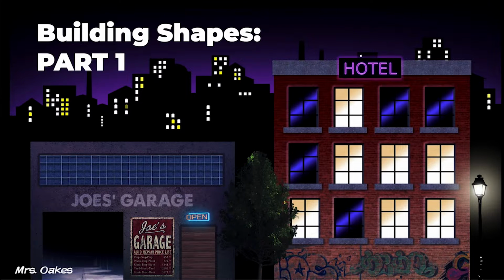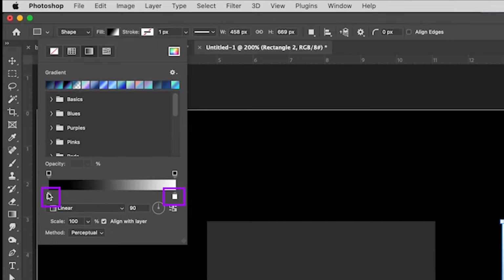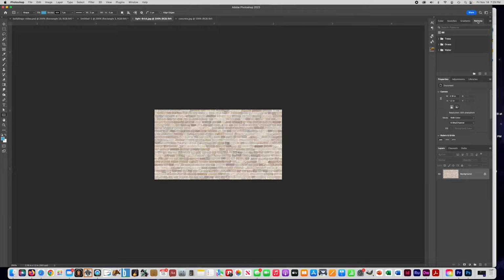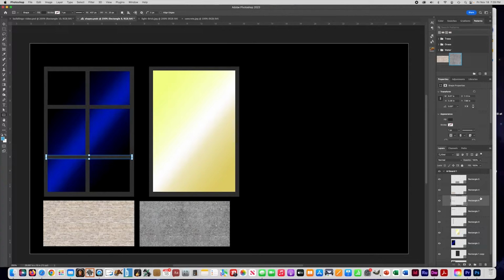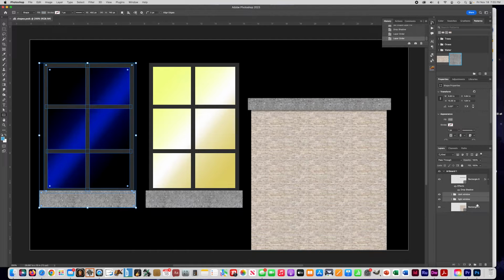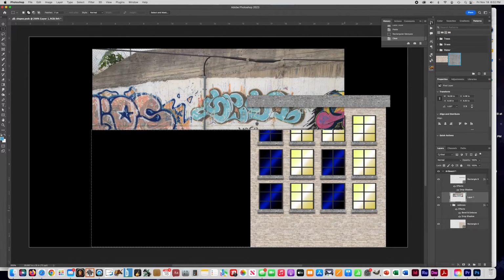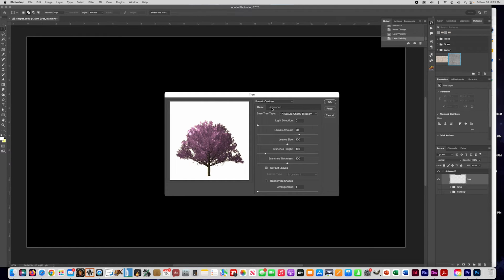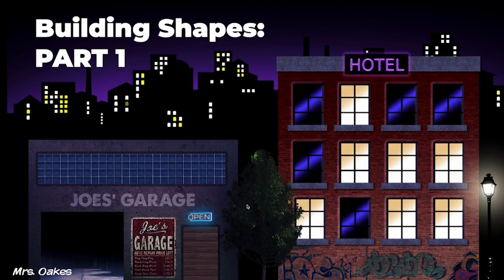Drawing with the Shape Tool in Photoshop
This is an instructional video to show students how to use the shape tool to make buildings for a group project. Key points are filling shapes w/ gradients, pattern fills, grouping layers, duplicating layers, adjustments layers, and a quick demo of tree rendering and adding some stock photos pieces to finish it out.

Quick commands used frequently are: Control G to group layers, Control J to duplicate layers, and Control T to Transform (scale or move)
(on a Mac it's Command instead of Control)

Intro - Simple Rectangle - 00:00
Gradient Rectangle - 02:54
Pattern Fills - 07:53
Assemble Window - 11:13
Create Building - 16:25
Graffiti and Street Lamp - 21:35
Tree Rendering - 25:22
Adjustment Layers - 27:08
Other Details - 29:24